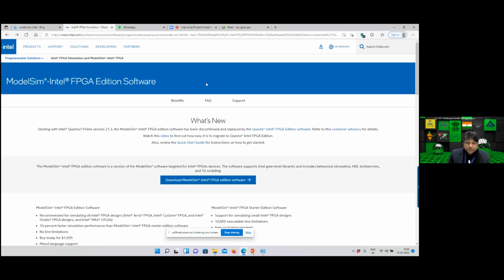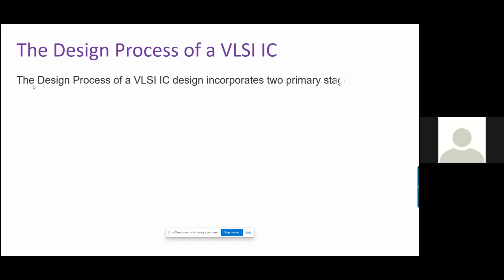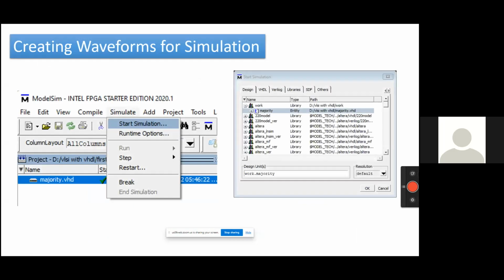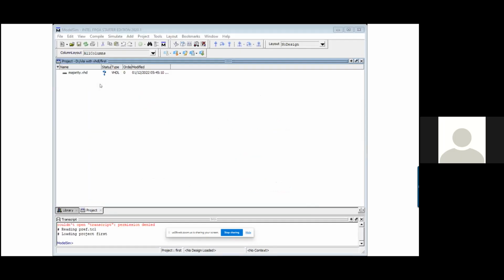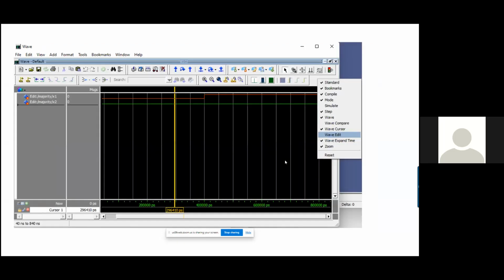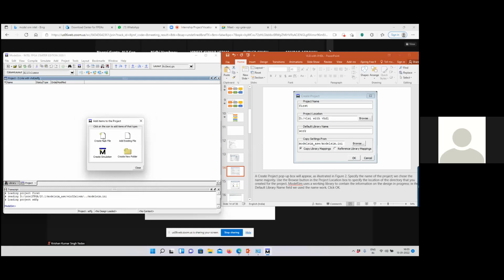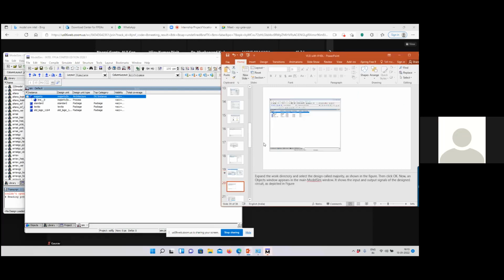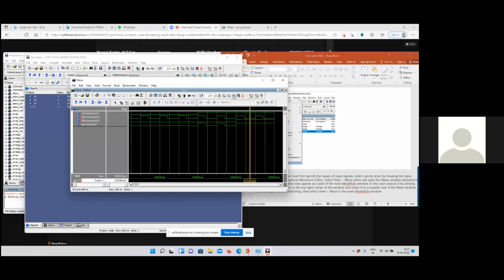IRDT Day-4 (10-14/01/2021-2)